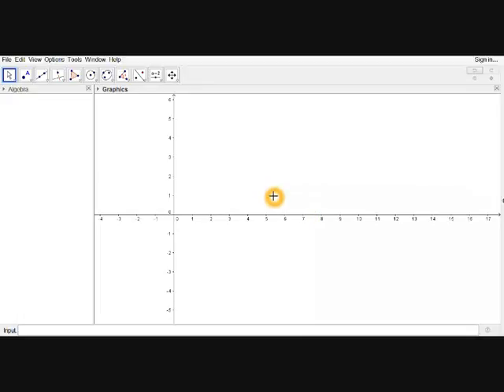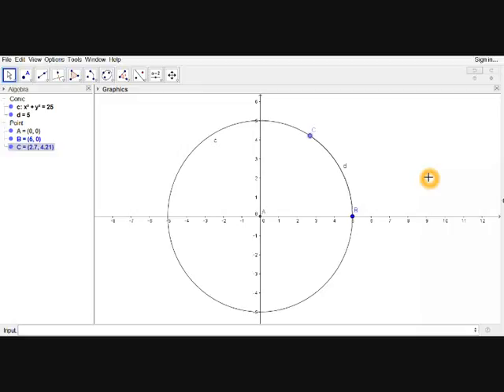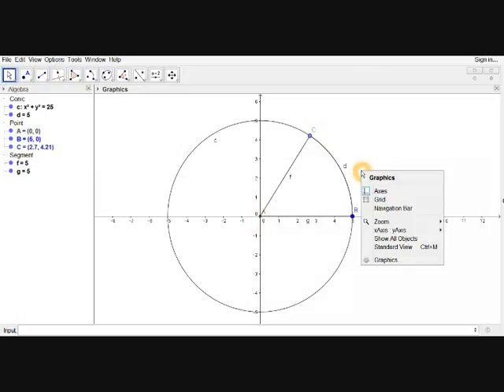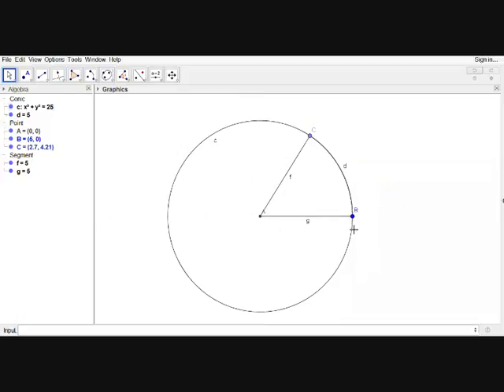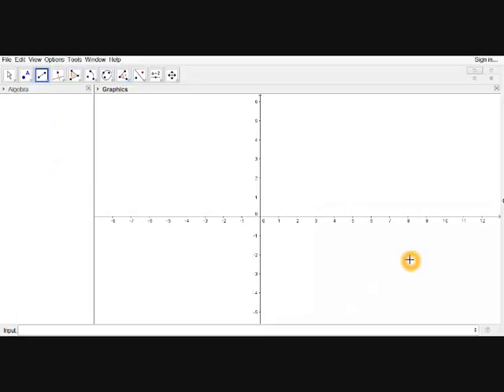We're measuring triangles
In this video you will find introduction and some information on angle and systems to measure it.You'll also learn some basic terms.
my schedule is
Sunday - functions
Monday - permutations and combinations
Tuesday - limits
Wednesday - trigonometry
Thursday - sequences and series
Friday - circles
Saturday - straight lines